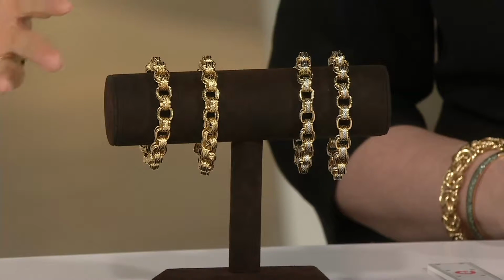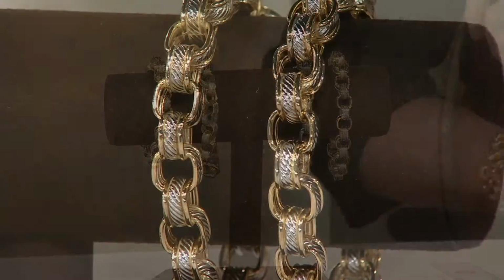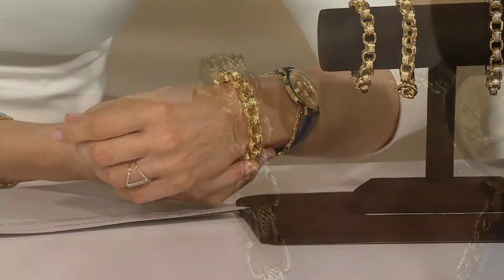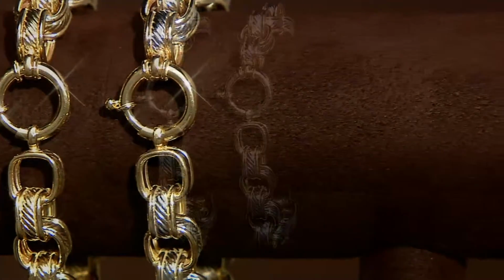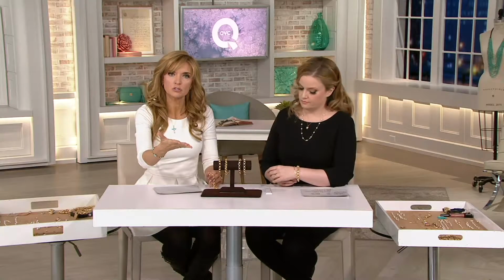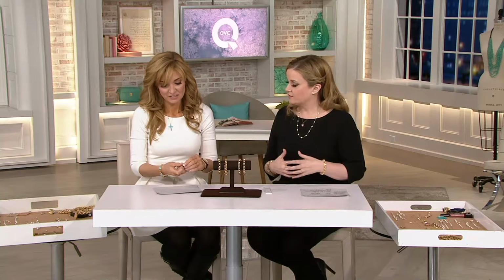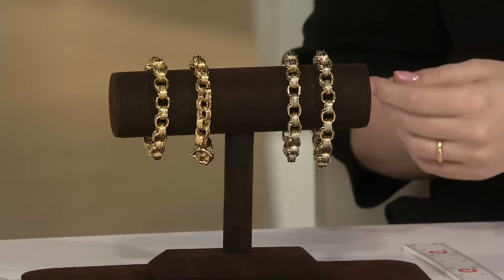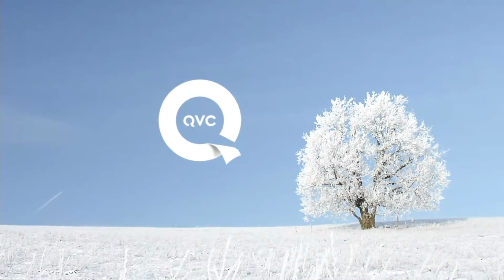14K Gold Textured & Polished Square Rolo Link Bracelet on QVC